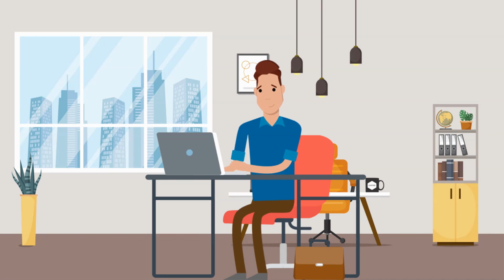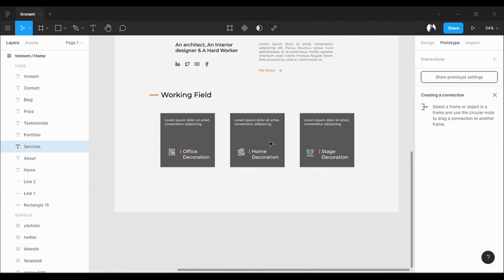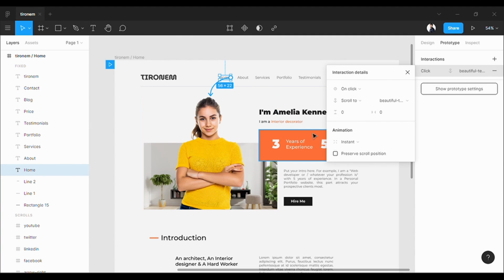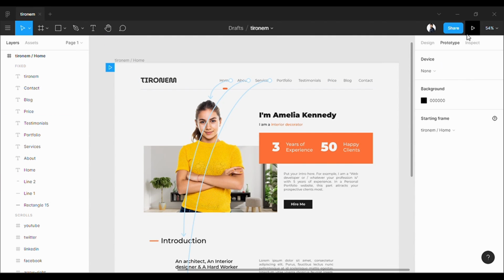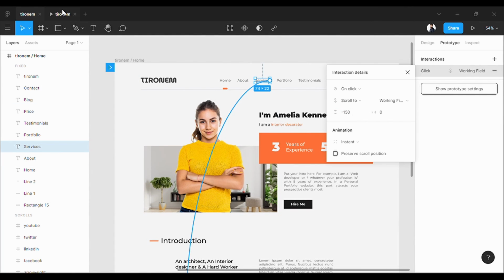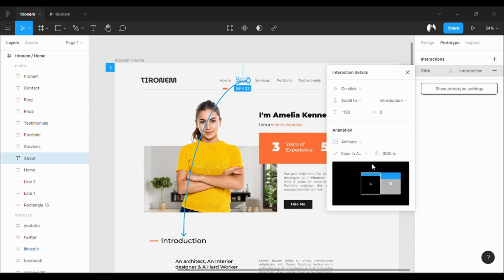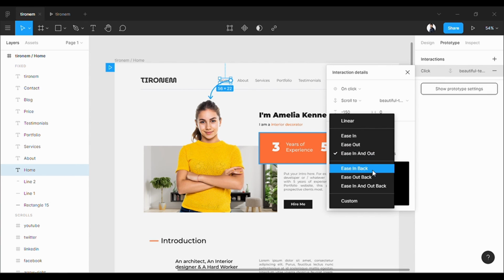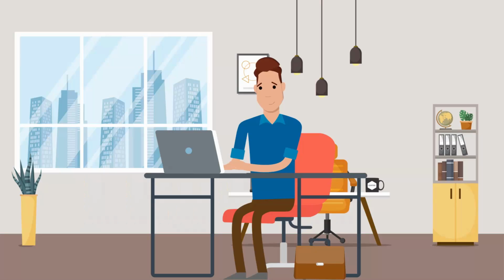Scroll Action - Scroll Action In Figma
In this video you will learn about " Scroll Action In Figma ". If you have the interest to know us, please

Courses
Ultimate Figma Megacourse: UI/UX Design Beginner To Expert
Learn Figma for UI UX Design Within 1 Hour

This video is all about scroll action using figma and covered:
- scroll action in figma
- scrolling animation
- figma scroll action

scroll action is a trending topic and we tried to create this yt vid on this topic as easy as possible for your understanding.
We know that you are viewing this video since you wish to find how to do scroll action in figma.

If you enjoy the Figma tutorial video, you can help us with a LIKE as well as give your feedback in the comment section. We will greatly appreciate it if you share this "Scroll Action In Figma" on Facebook. Your share can help other people to learn designing in Figma.